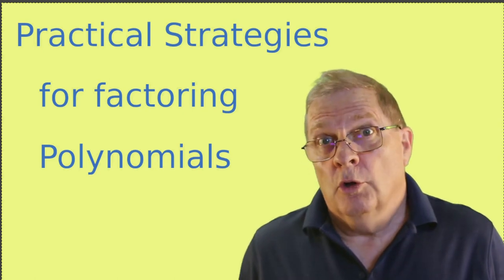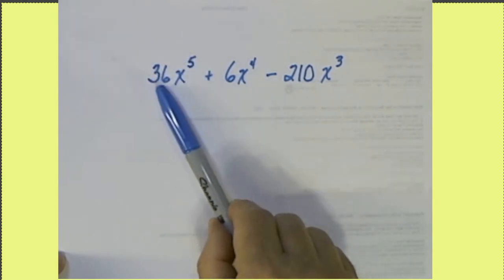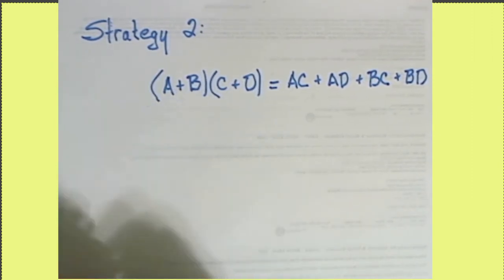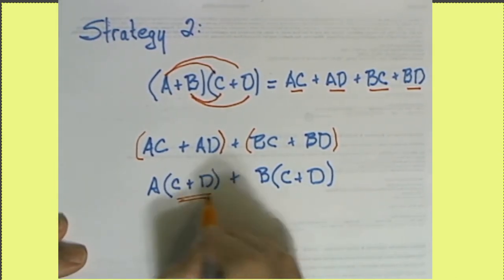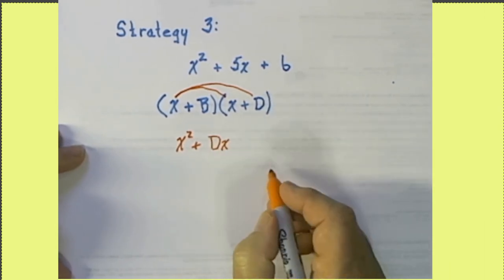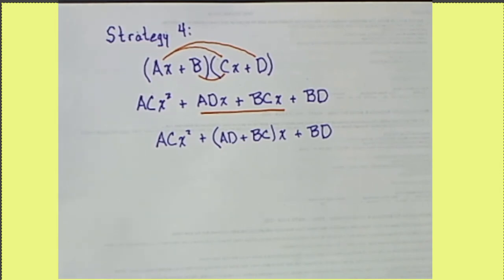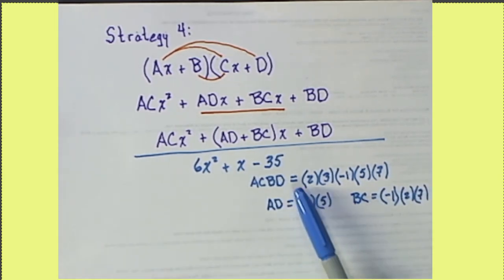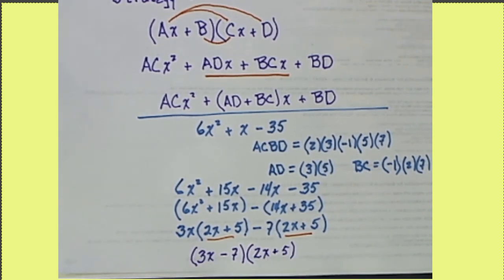Practical Strategies for Factoring Polynomial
This video outlines four strategies for factoring polynomials. A general strategy for factoring quadratics is the fourth.